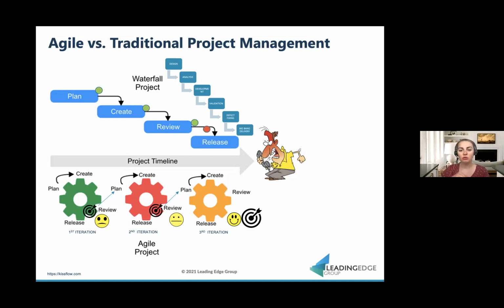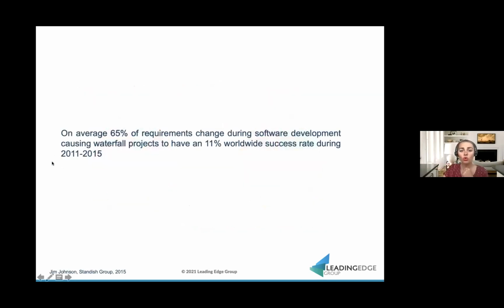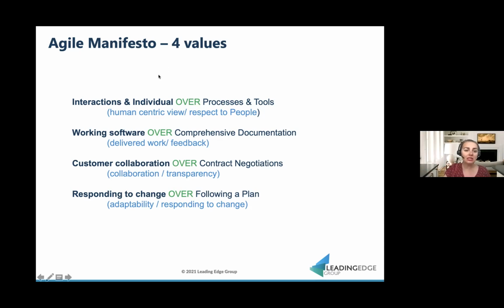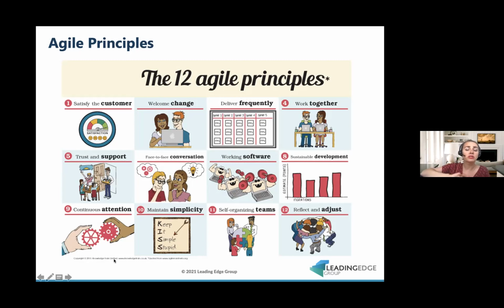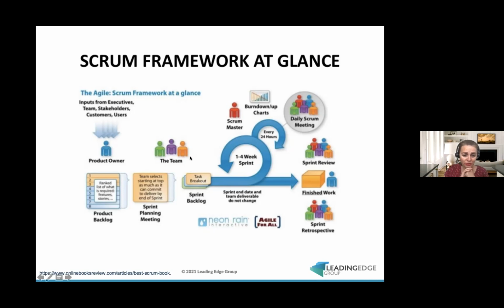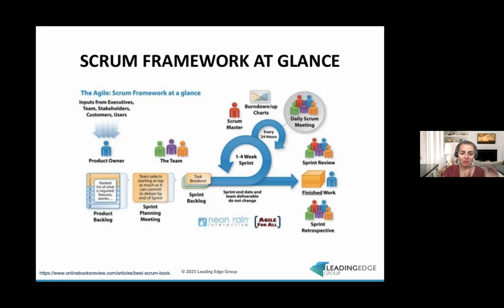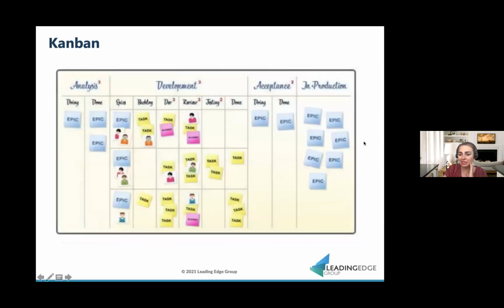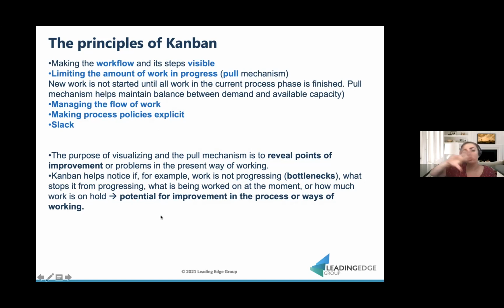Lunch n' Learn AGILE PM with Joanna Koprowicz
Agile and Traditional Project Management - the difference between the two approaches explained in detail by Joanna Koprowicz - Agile and Lean Consultant.  Waterfall - cascading (in stages) delivery is less efficient than an Agile approach. In general Agile ways of working have been proven to help deliver much faster,  better &  higher quality products to the customers.